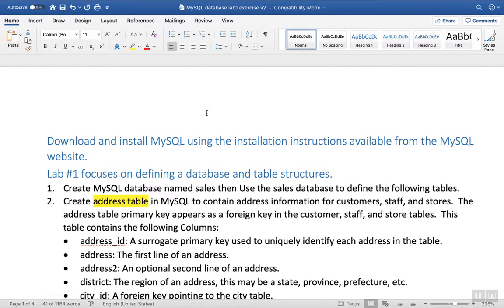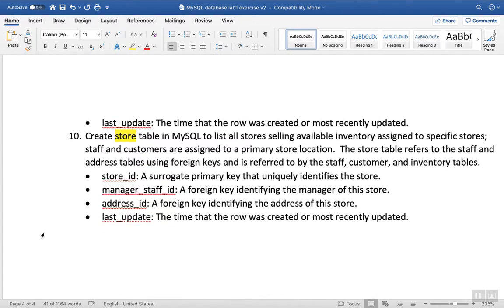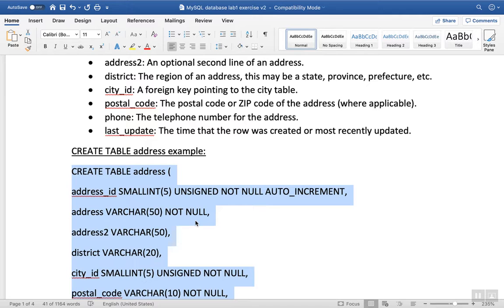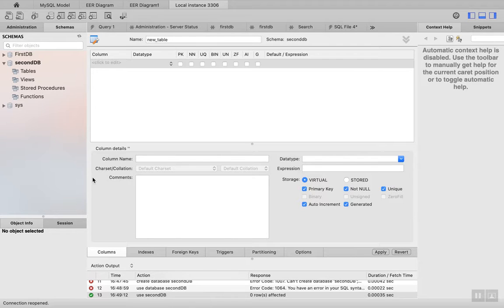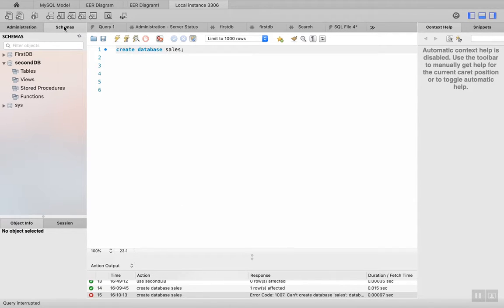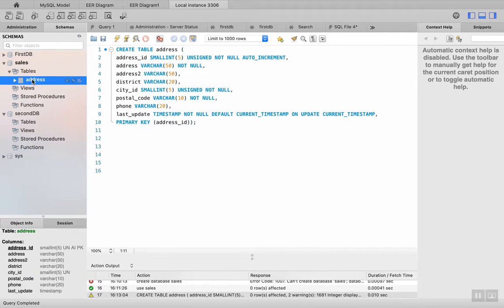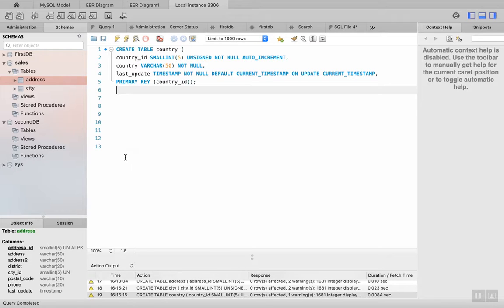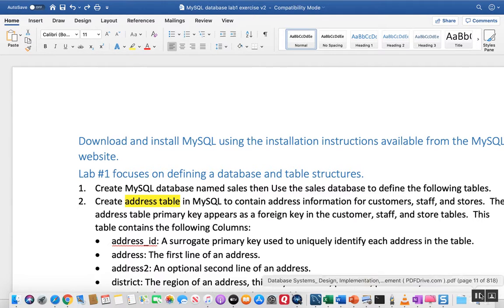Lab 1 Introduction